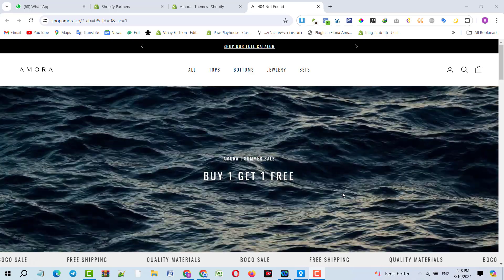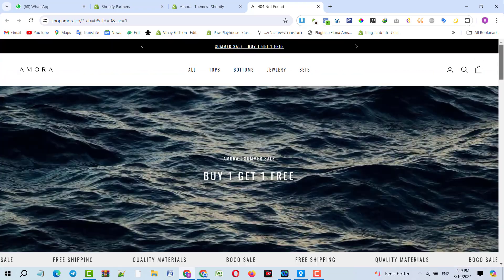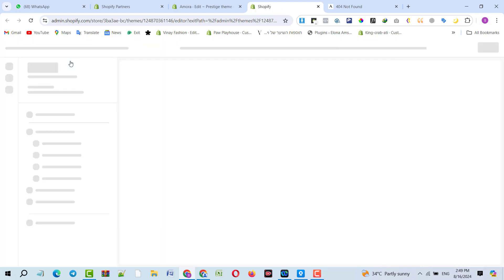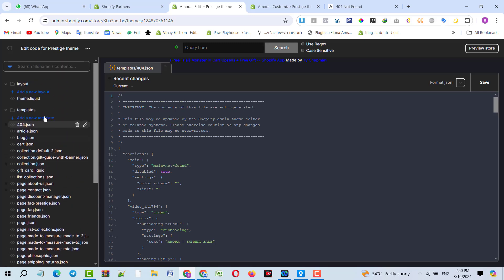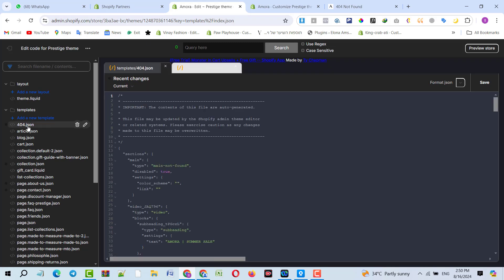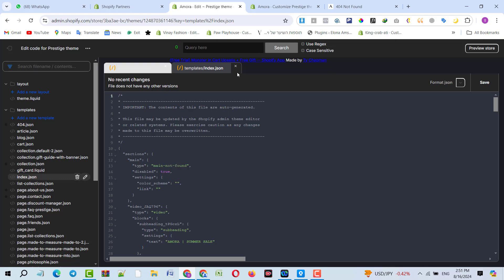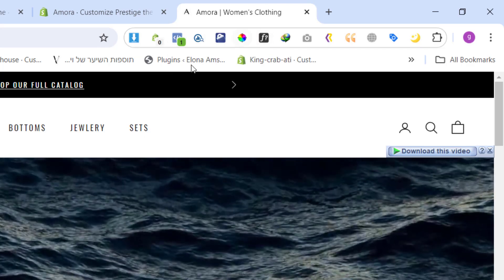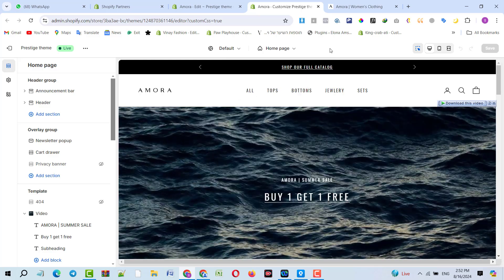How To Fix 404 Error in Shopify Home Page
Hi, This tutorial is based on How to fix the 404 error showing in the homepage Title Tab. So I investigated that issue and opened the customizer and code editor and it showed me that there is no index.json template inside the theme code editor. Then I created a new index.json and replaced the current content on the homepage, which started working. Why do we put index.json? it is a mandatory part of a theme that tells where to start so before it started from 404 page template which is known as page not found that was there was a Page not found error in the Title Tab of the store.